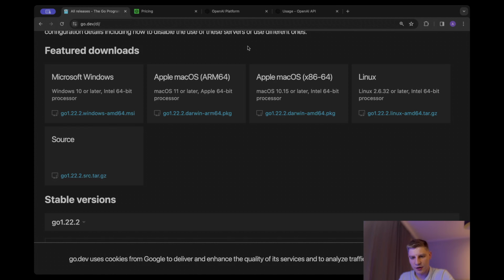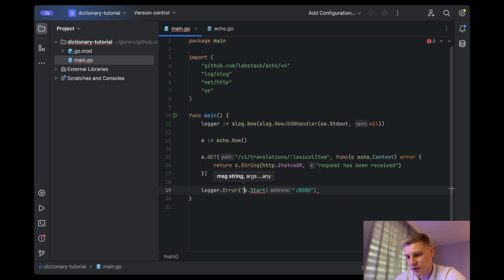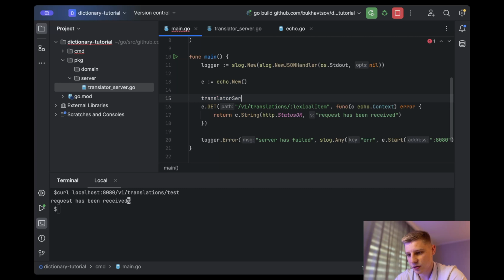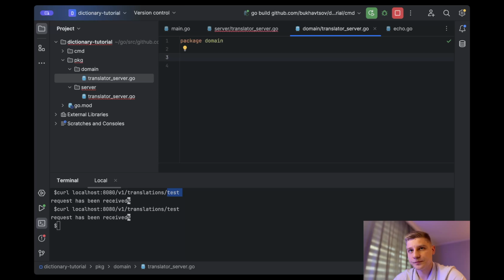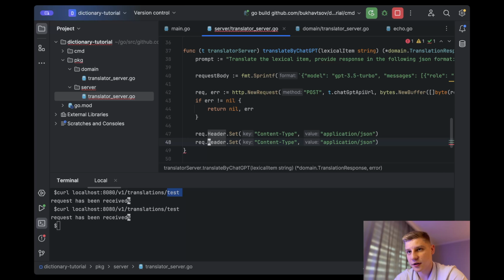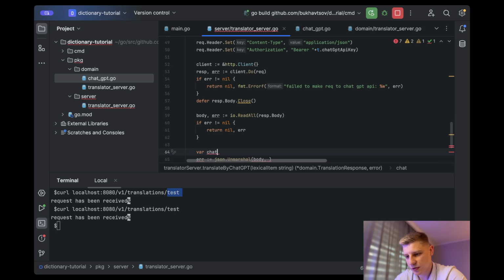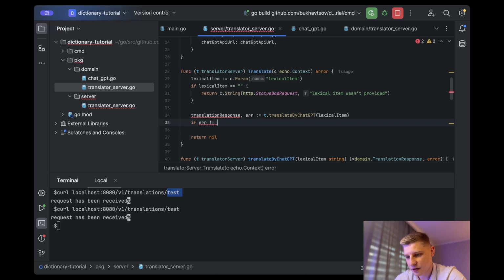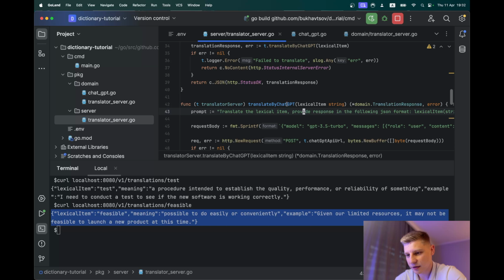Go and OpenAI: A Beginner’s Guide to Building AI-Powered Apps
In this tutorial we're going to create a Golang service that communicates with Chat GPT API. After watching this video you should be able to understand how to do it and change the logic for implementing your own use cases.